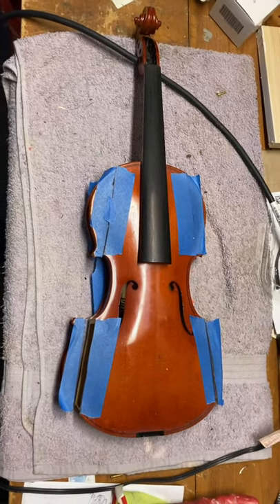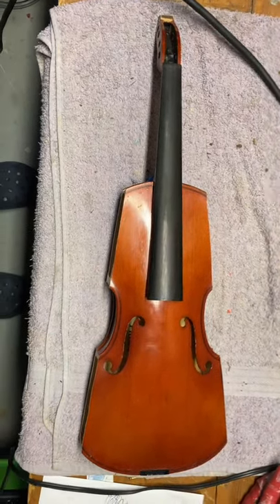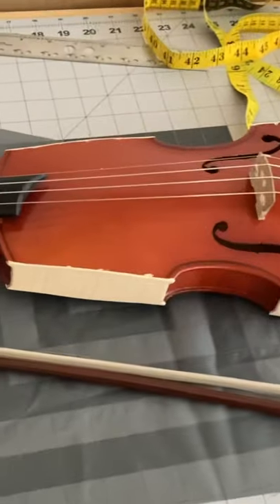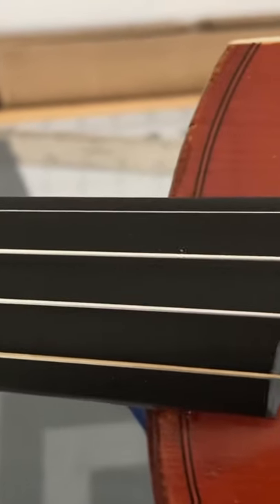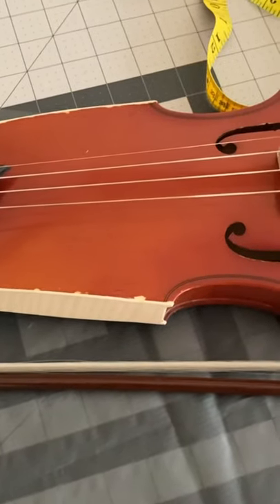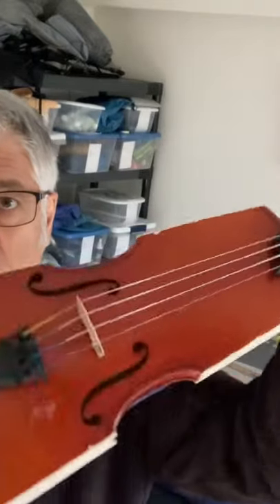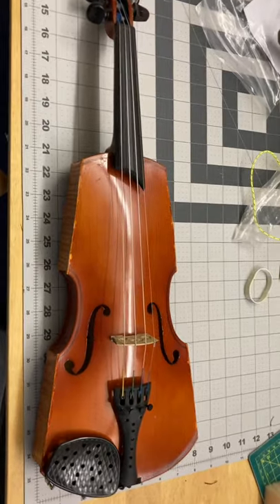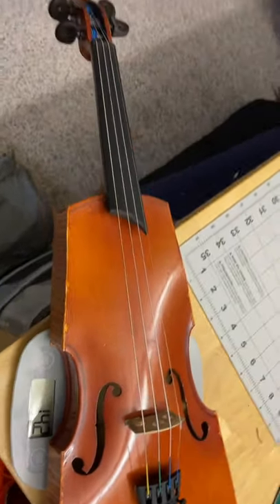Backpacking Fiddle V2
Modifying a student violin to create a fiddle I can carry on backpacking trips.